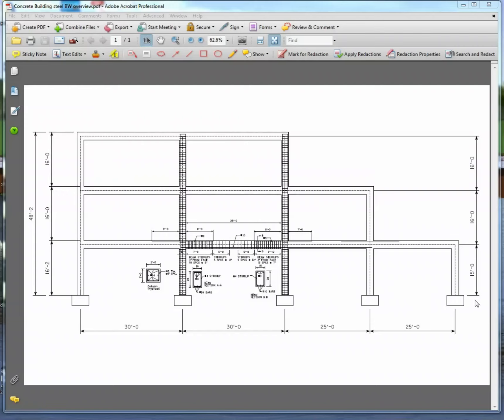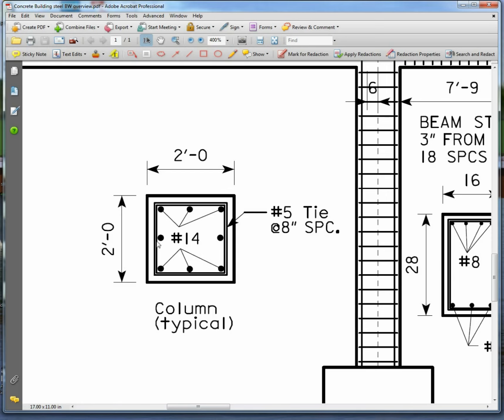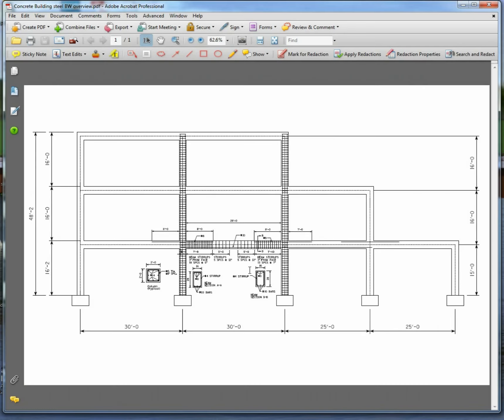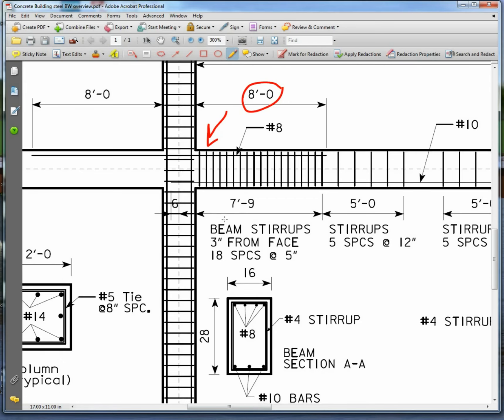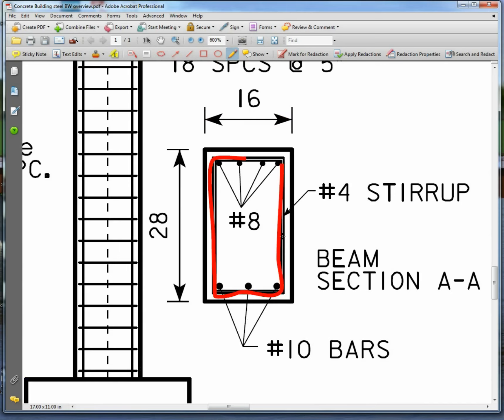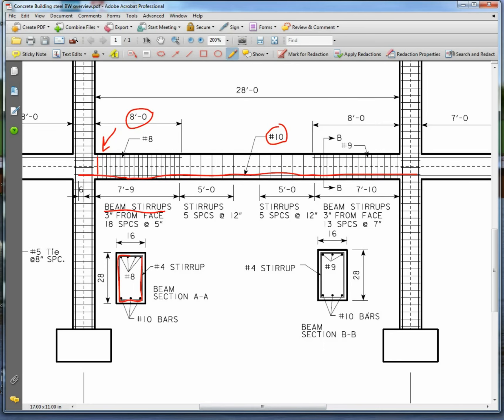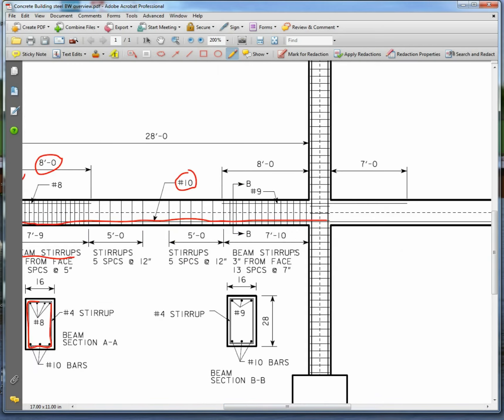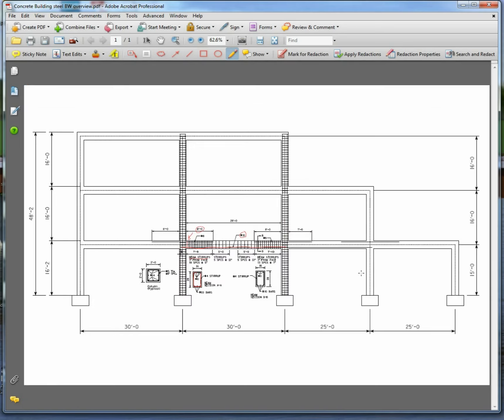Revit Autodesk - Video 9 - steel layout - placing steel reinforcing in a building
Revit Autodesk - steel layout - placing steel reinforcing in a building. From a civil engineering course I taught.